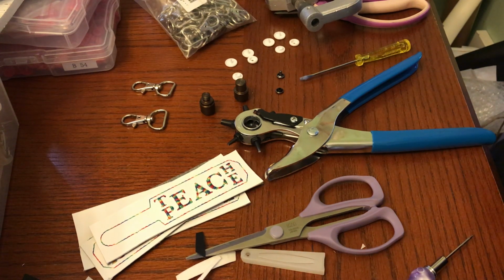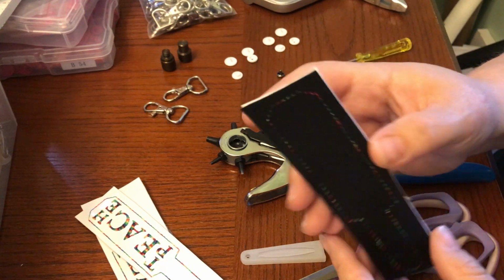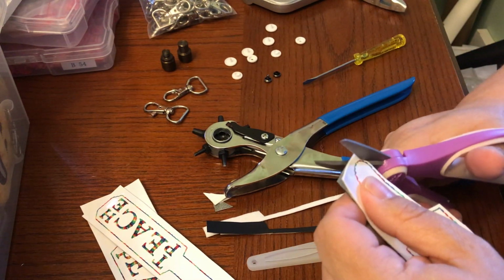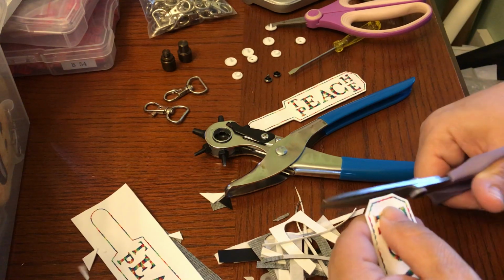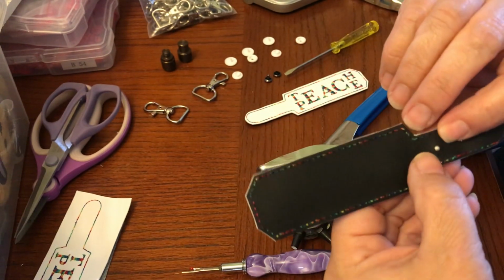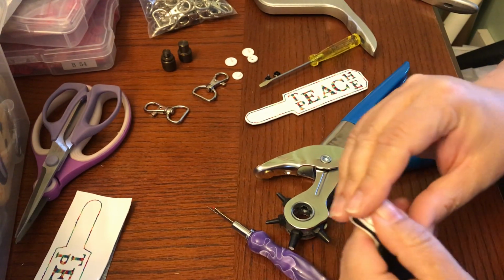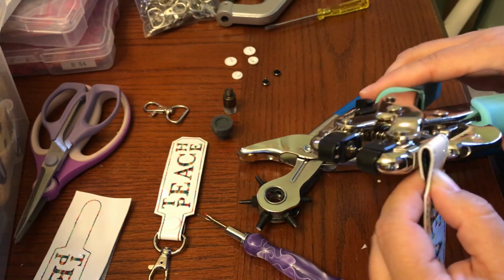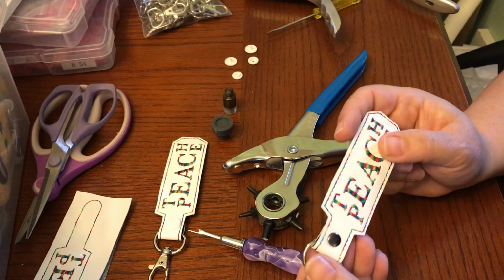Finishing Key Fob Snap Tabs - How to apply KamSnaps or Rivets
Video demonstration of trimming and finishing snap tab key fobs using kamsnaps or rivets.